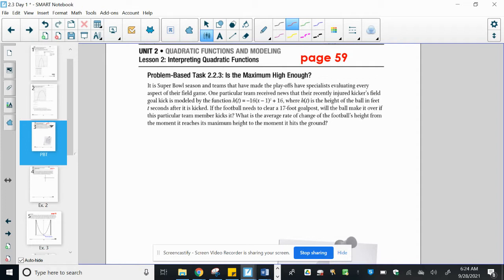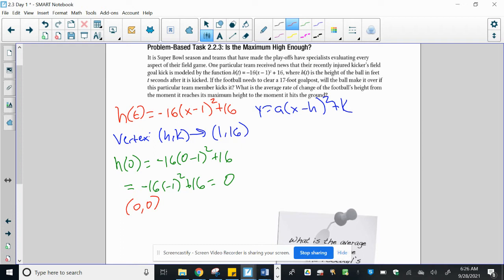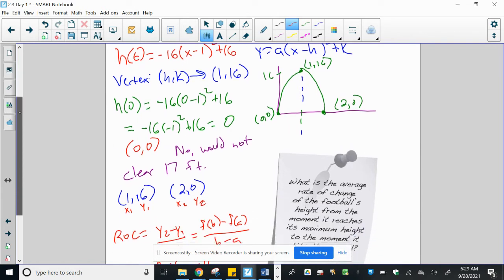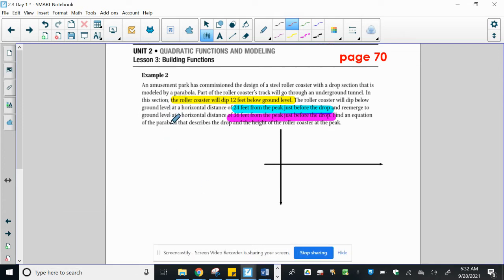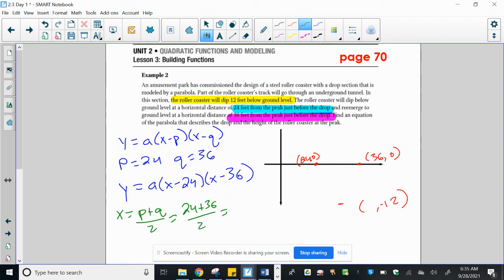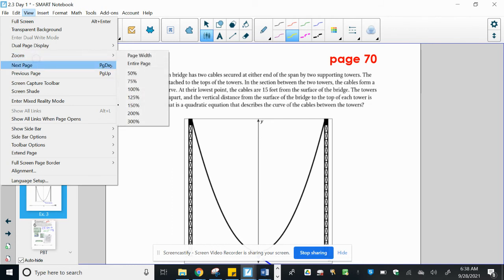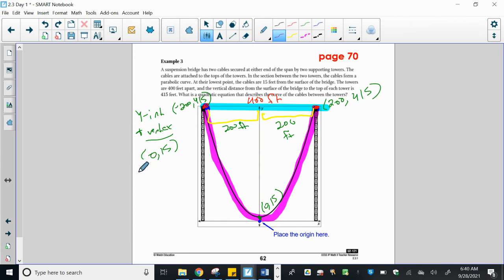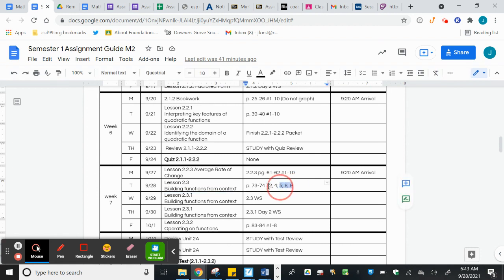2.3.1 Day 1